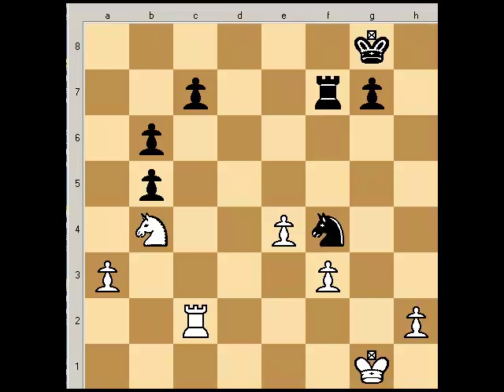Chess Strategy for Beginners: Pawn Weaknesses 2-2: Lesson 9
Creating pawn weaknesses creates pawn targets.